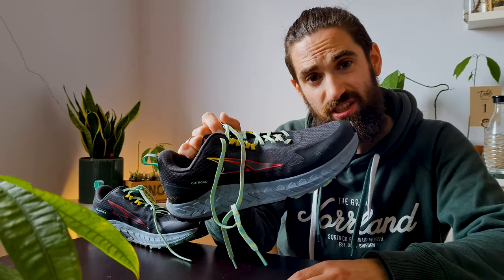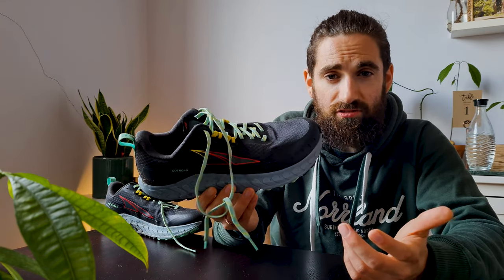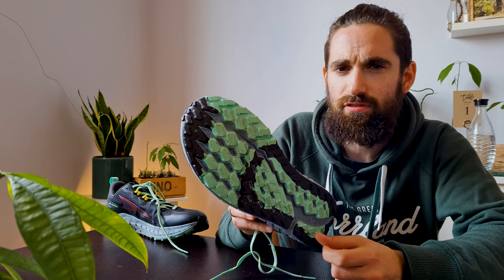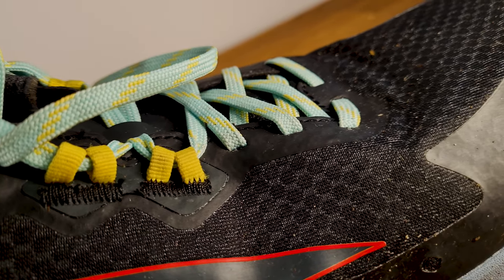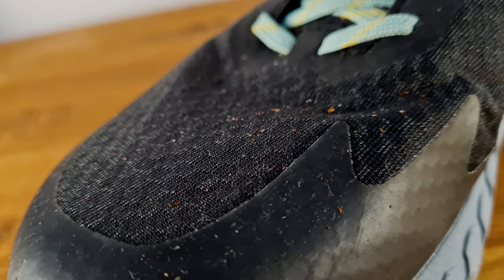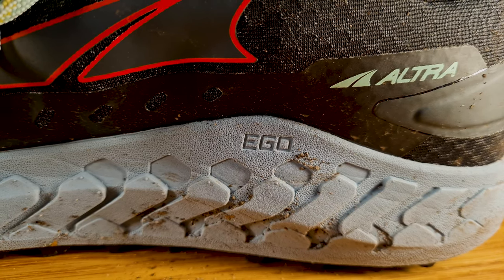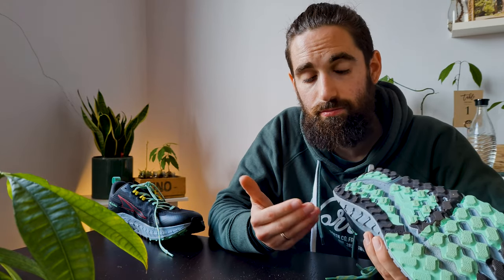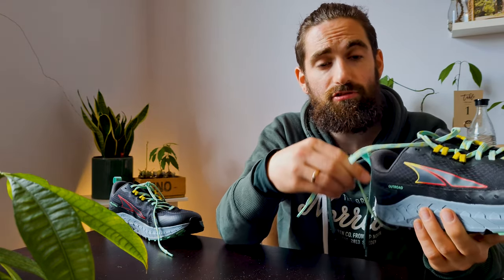ALTRA Outroad First Impressions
I have been waiting for months for the @altrarunning Outroad to be released in Europe, so here they finally are. A mix between the Rivera, Torin, and Timp makes the Altra Outroad a worth hybrid road-to-trail running shoe.

My content is free to watch and I'm not sponsored to review running gear. If you do want to do more to support this channel, I have enabled the "Thanks" (♥ with $ symbol) feature on my videos allowing you to donate a small sum to the channel. All donations are greatly appreciated and it will all go straight back into the channel. Seriously.